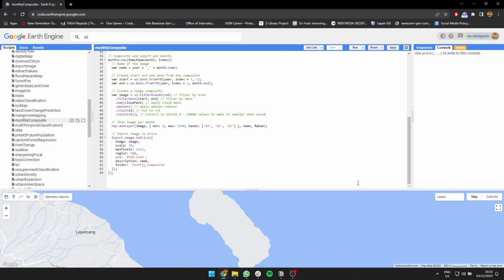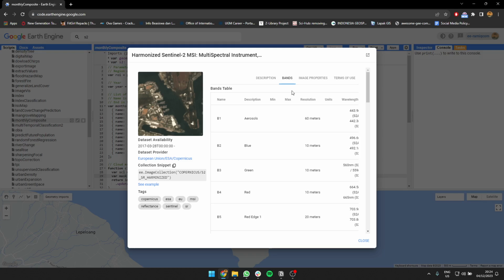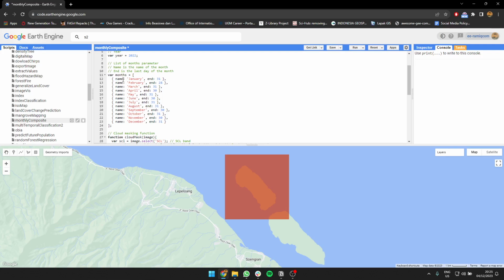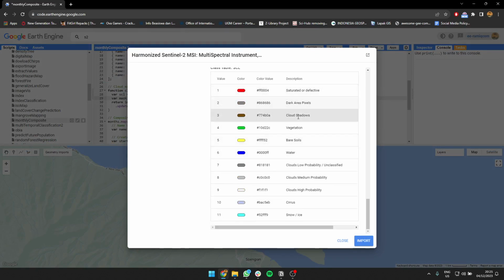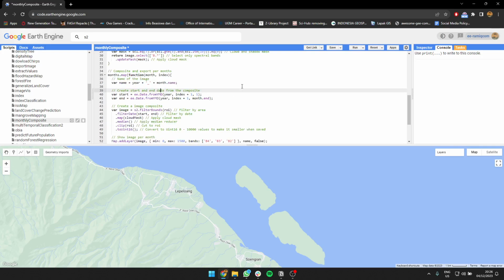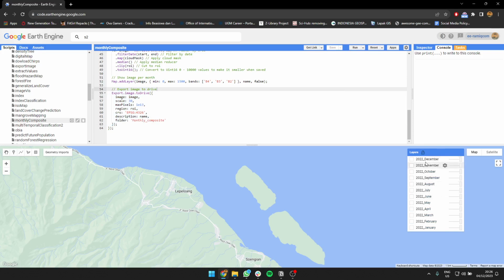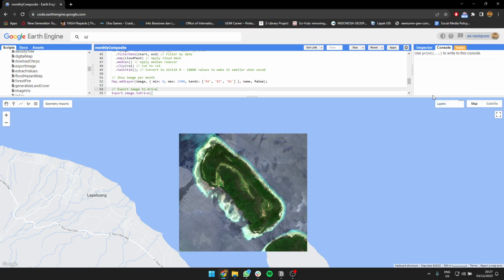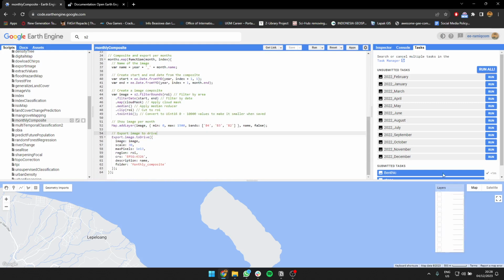Generate Monthly Cloudless Composite Imagery in Google Earth Engine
Hi Geospatial Enthusiast!

In this video, I will give you a tutorial and script to generate multiple cloudless composite images from every month in a year. I am using the Sentinel-2 collection because it captures the area every 5 days which give us more chance to have more image with few clouds.

I hope this video and script help you when you want to do multitemporal analysis.